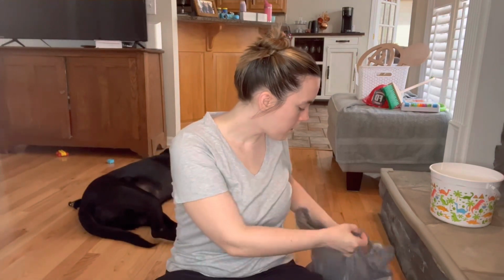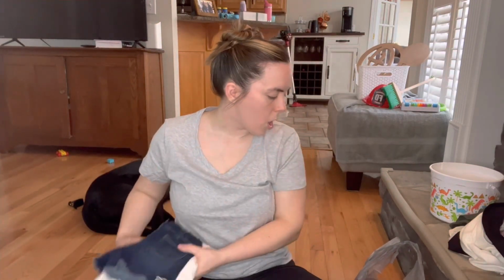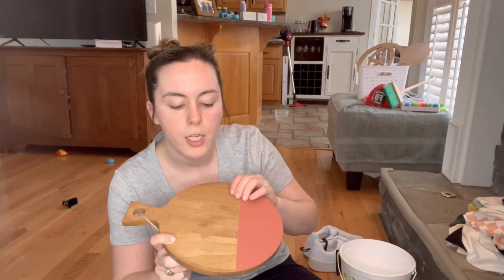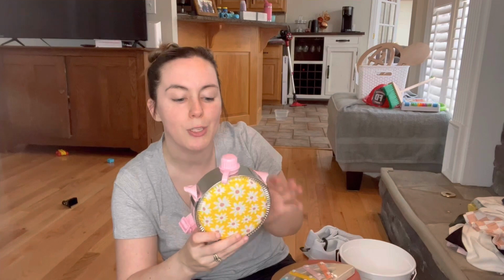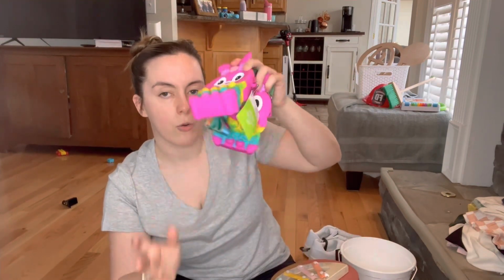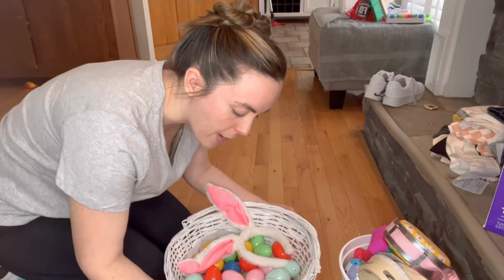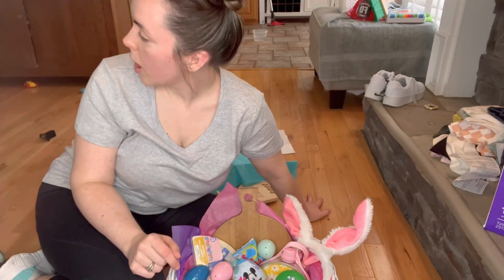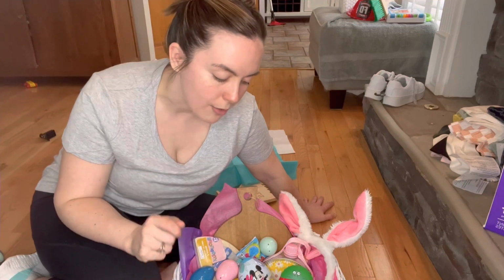MINI WALMART HAUL + DIY TODDLER EASTER BASKET | EASTER 2023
Hey friends! Today, I am going through a mini Walmart haul, which includes everything that is going in my daughter’s Easter basket! I tell you the reasoning behind the items that I picked and my thoughts on gift buying. As always, thank you for joining me! Wishing you many
blessings in whatever season of life you are in 🤍